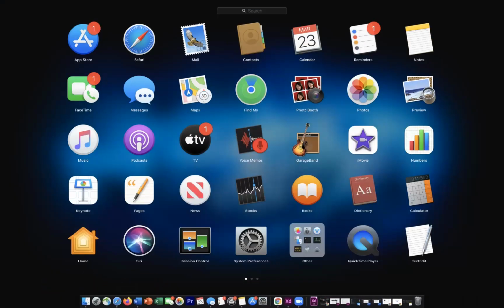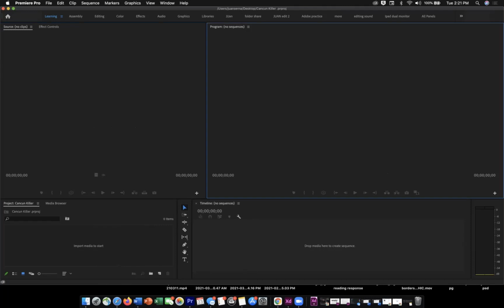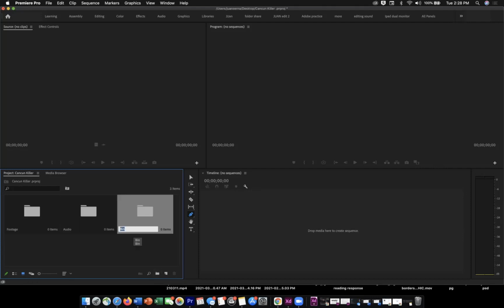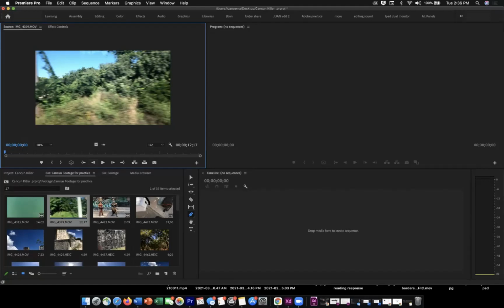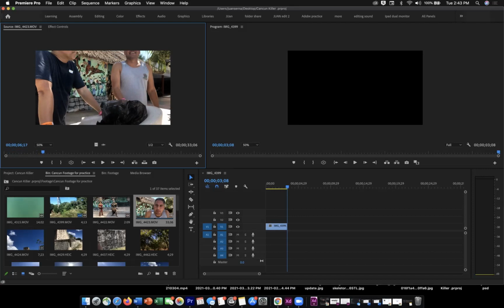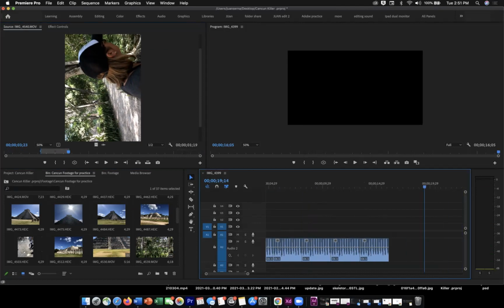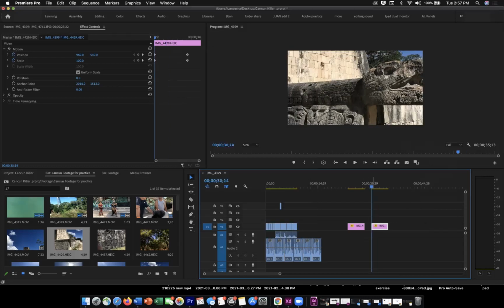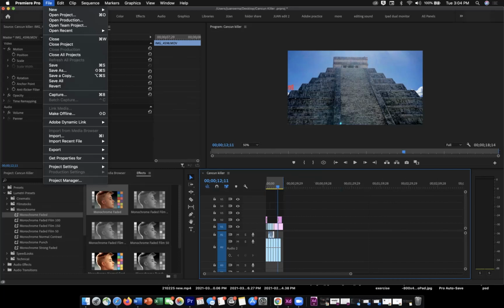Adobe Premiere editing tutorial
A quick tutorial on how to start editing on adobe premiere.